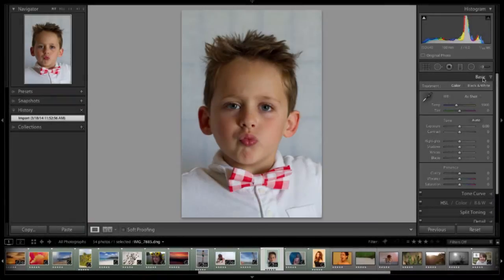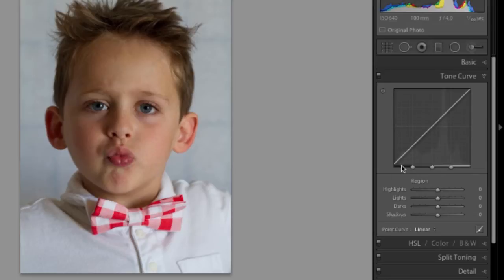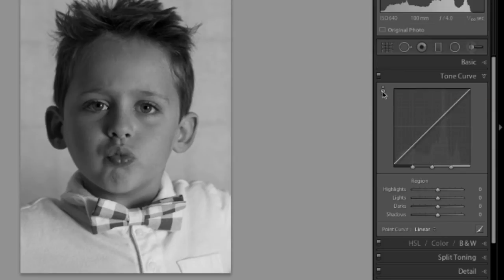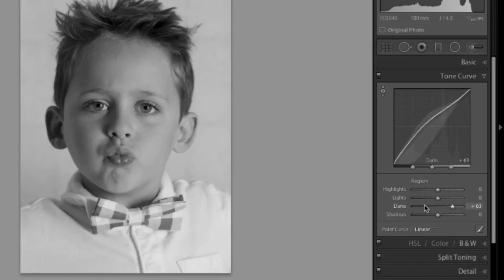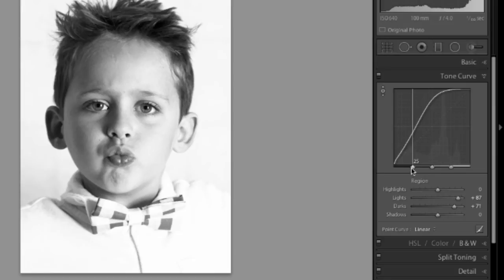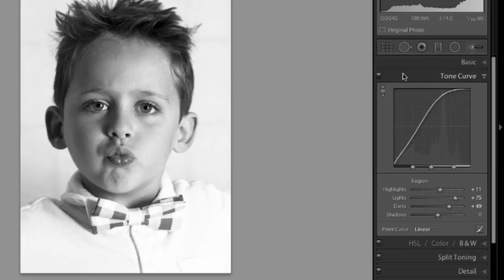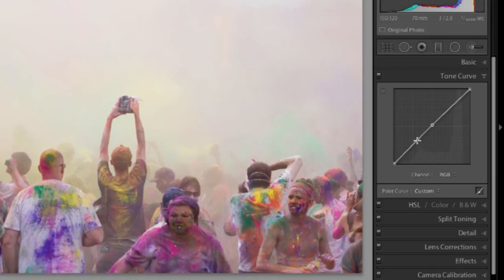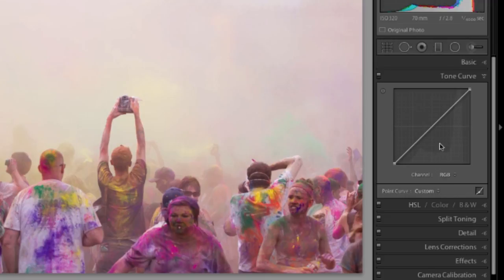Learn Lightroom's Tone Curve with Lotus Carroll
Lotus Carroll shows you how to use the Tone Curve in Lightroom. This is a great in-depth look at how a tonal curve manipulates colors on an RGB scale.